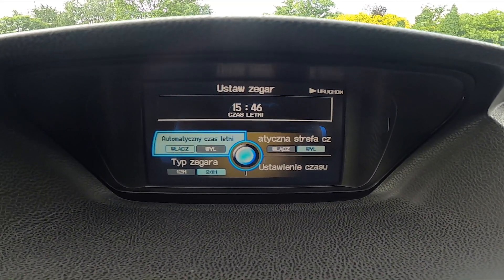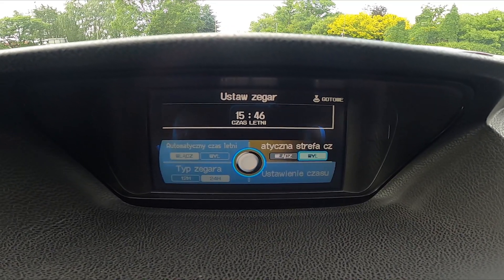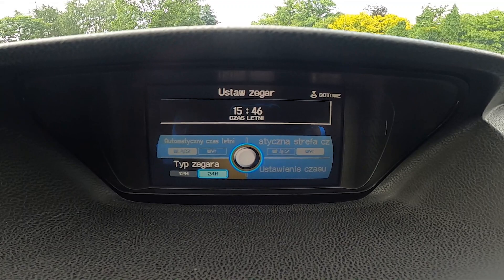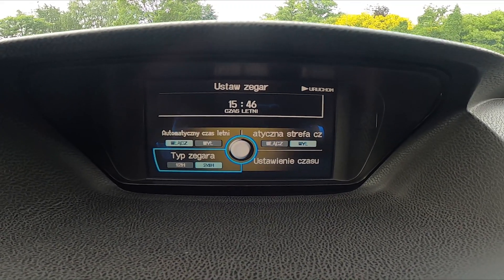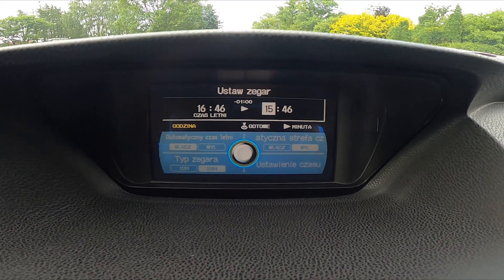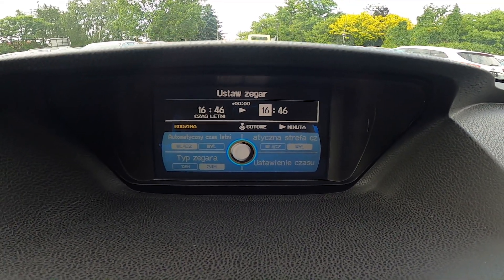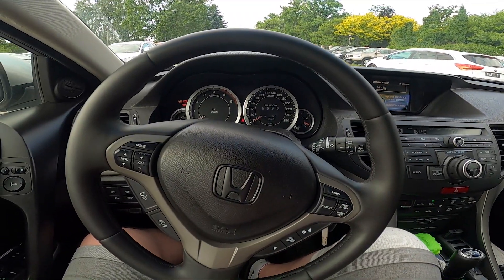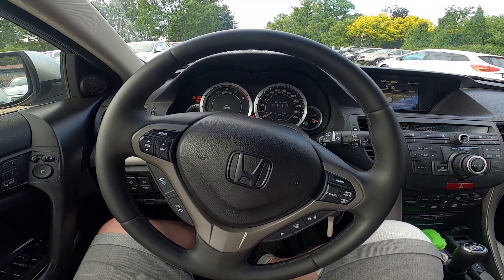How to Manually Change Date and Time in Honda Accord VIII ( 2007 – 2016 ) Manage Time Settings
Find out more info about the Honda Accord VIII ( 2007 – 2016 ) :
Would You like to learn how to Change the Date and Time of the Onboard Computer in the Honda Accord VIII? This knowledge is beneficial because sometimes, due to an electric malfunction, the Date and Time in our car reset to default or a random setting. Honda Accord VIII also has a feature that synchronizes Dates and Times via Radio so You'll never have to do it manually. If You want to learn how to manage Date and Time settings in the Honda Accord VIII we've provided a quick tutorial above!

How to Change the Date? How to Change Time? How to Manage Date and Time?

Years of Production:

2007, 2008, 2009, 2010, 2011, 2012, 2013, 2014, 2015, 2016

Generation:

VIII Gen | 2007 – 2016